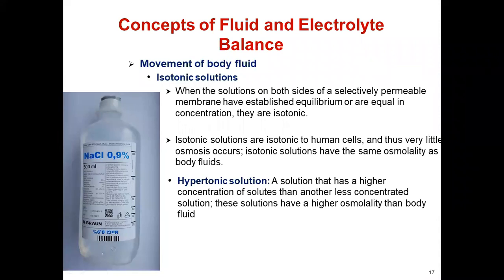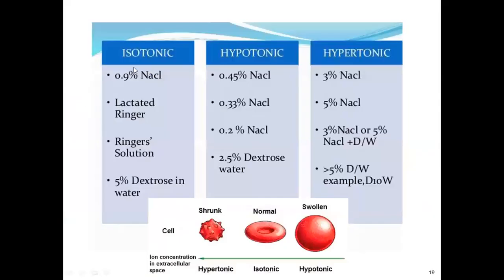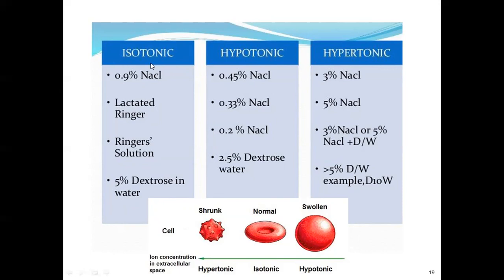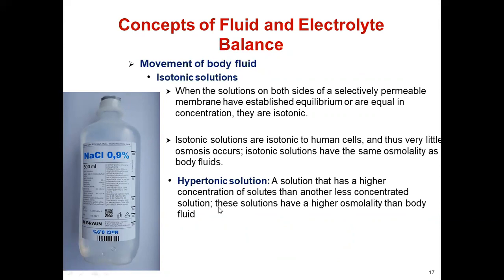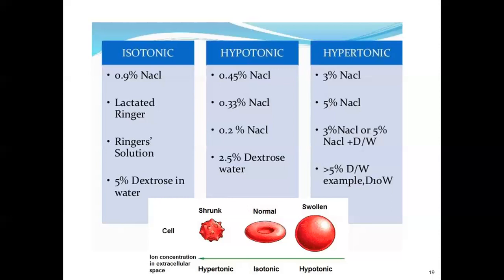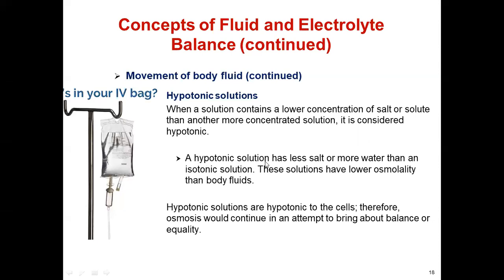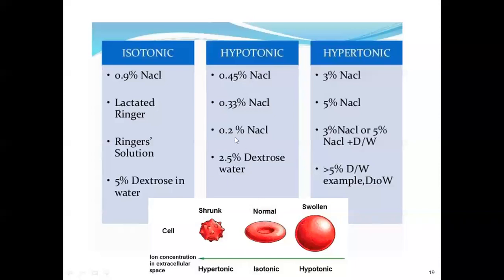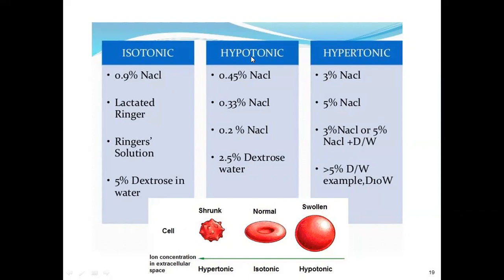IV Fluid Type Isotonic, Hypotonic, Hypertonic IV Solutions NCLEX Review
Isotonic, Hypotonic, Hypertonic IV Solutions